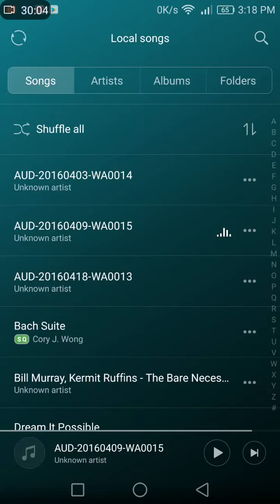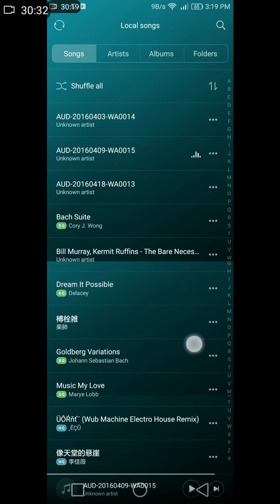Huawei Mate 8 - scrollshot with knuckle S gesture (scrolling screenshot)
The capability of being able to take a scrolling screenshot is definitely one of the most useful feature for me. Now doing it with knuckle gesture S